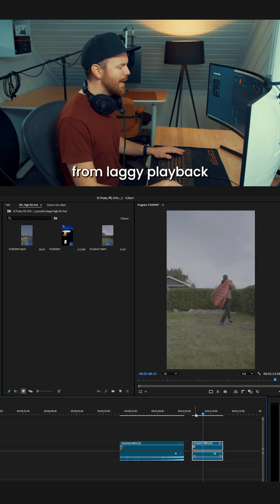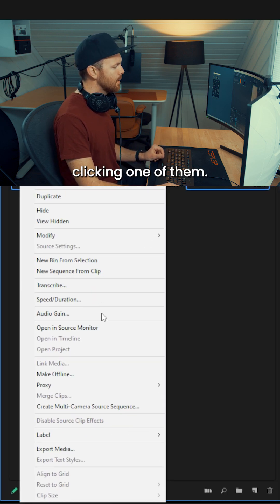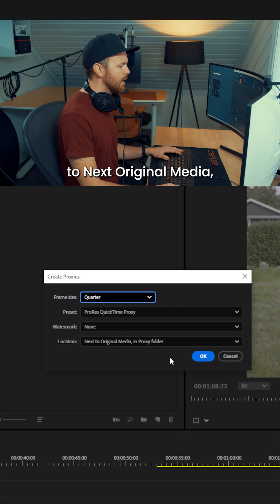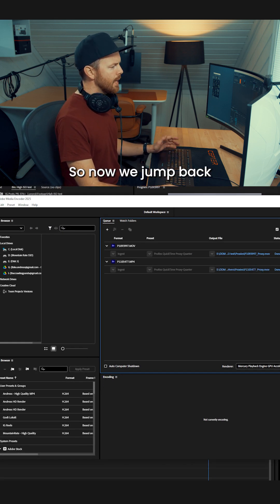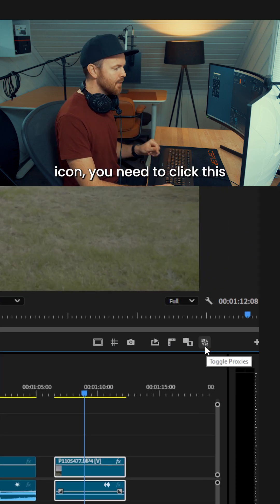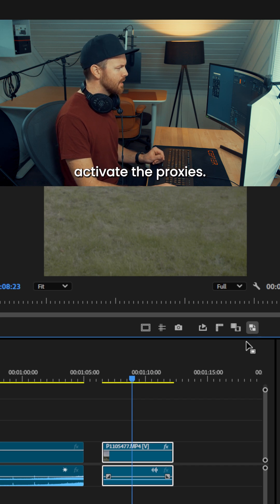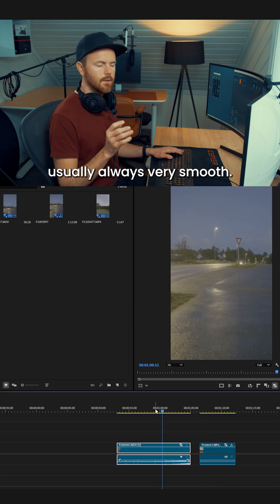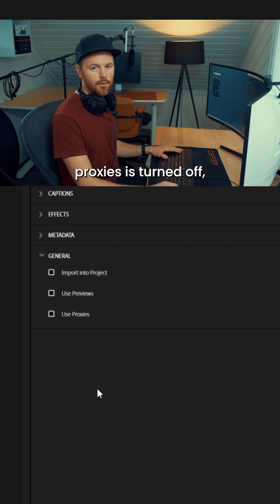How To Create Proxies In Premiere Pro 2025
This is how you create and use proxies in Premire Pro 2025. Proxies enables you to edit heavy footage with a massive speed increase. Say goodbye to laggy playback in your timeline!